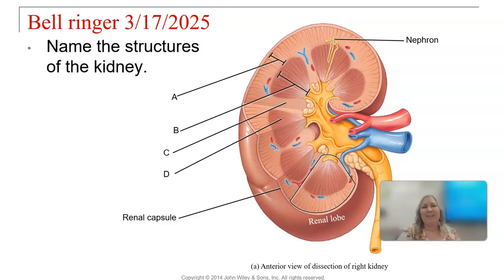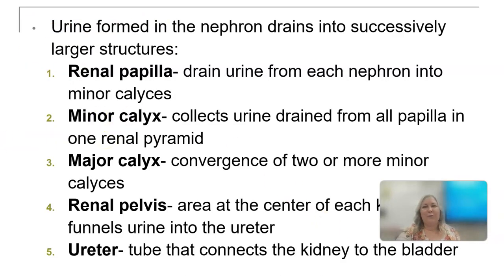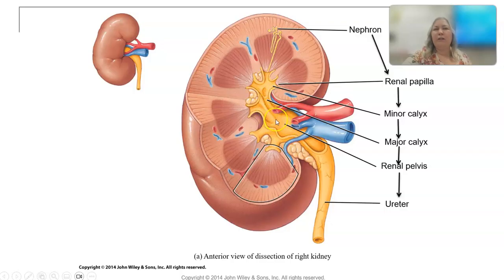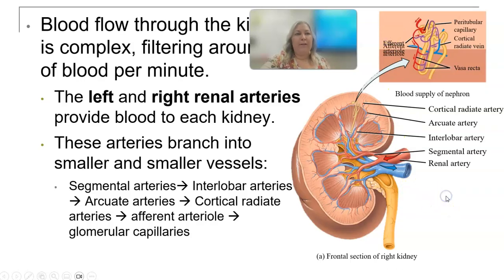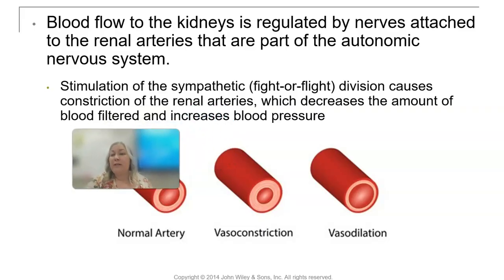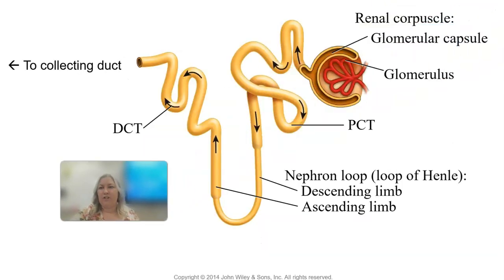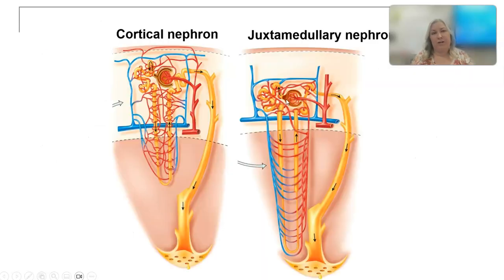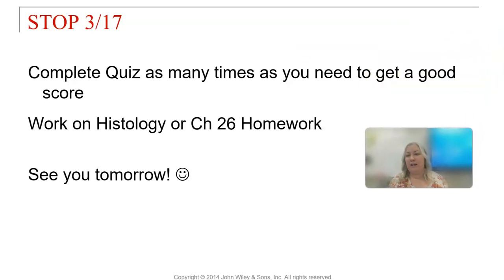Anatomy notes 3/17/25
Microscopic anatomy of kidney